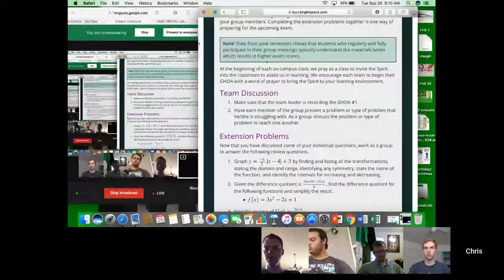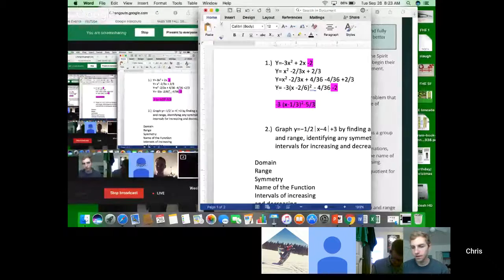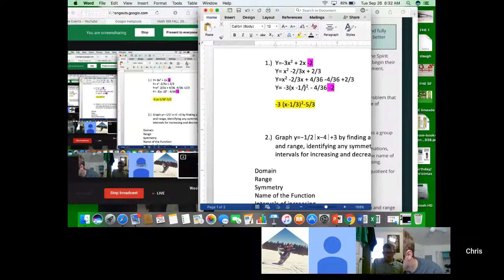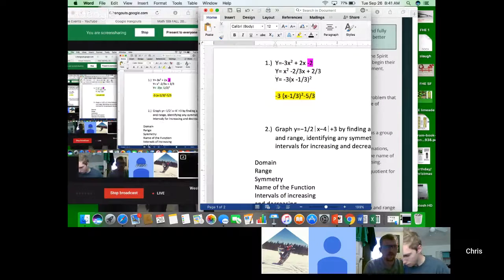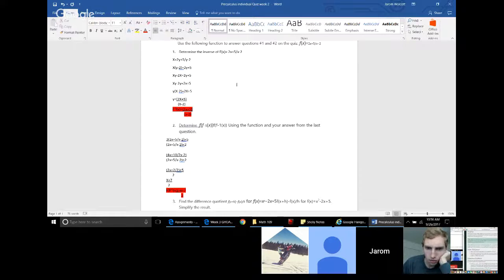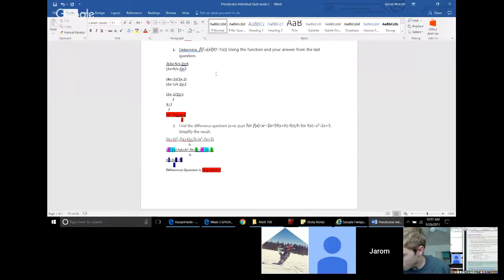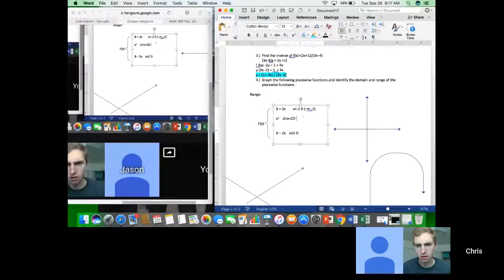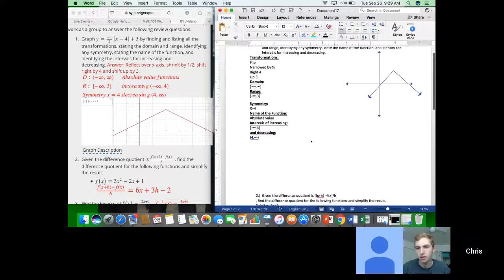Week 3 GHOA # 1